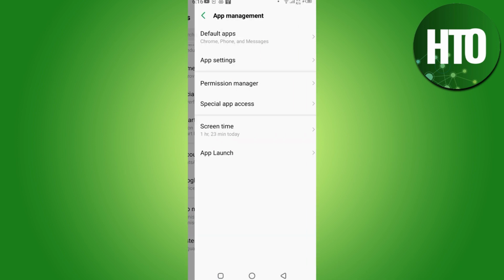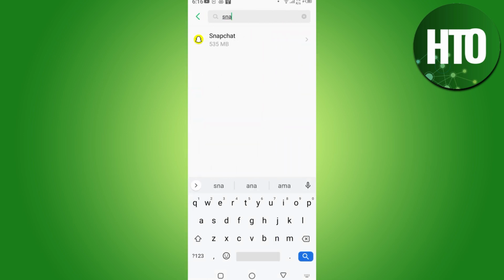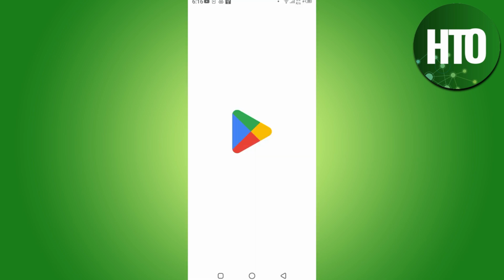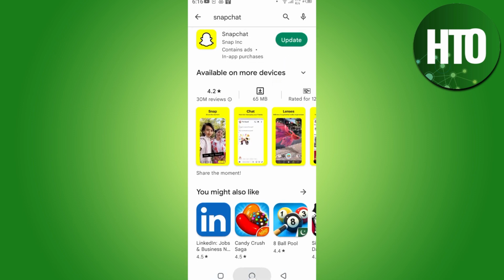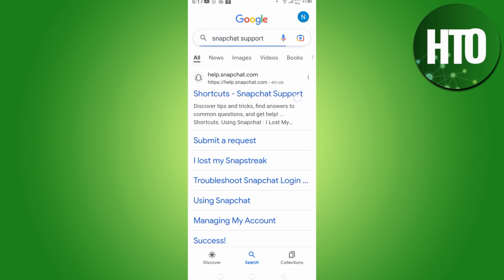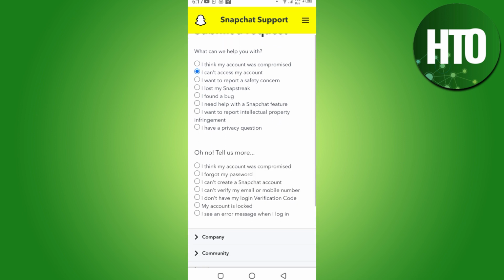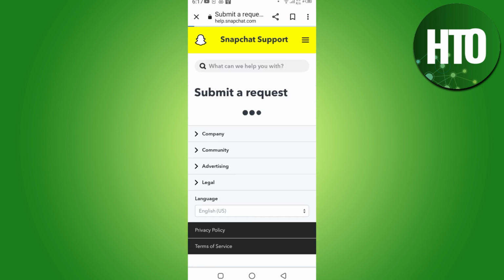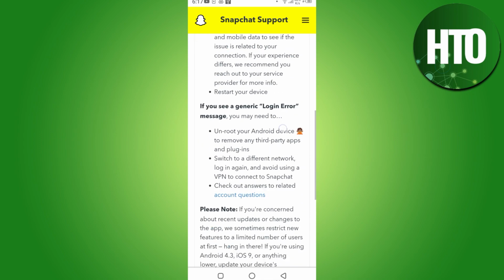How To Fix Snapchat Temporarily Disabled Due To Repeated Failed Login Attempts (EASY 2023)